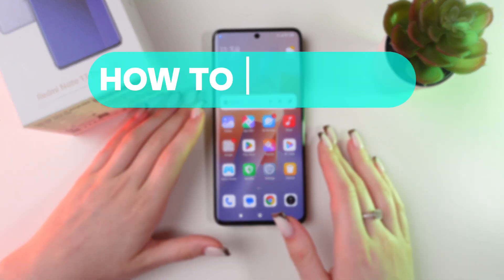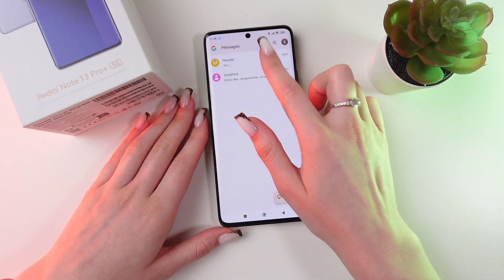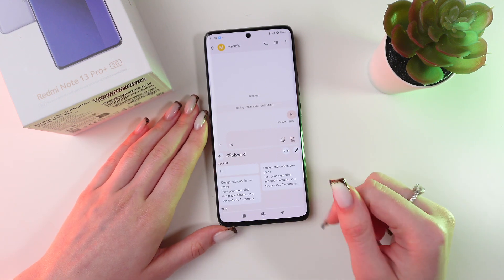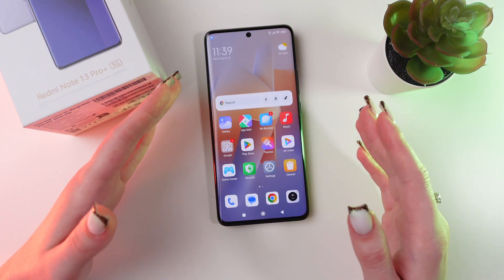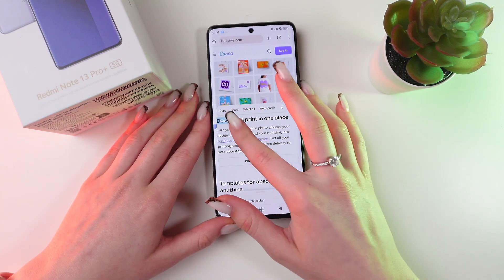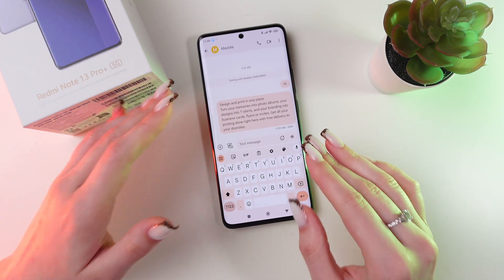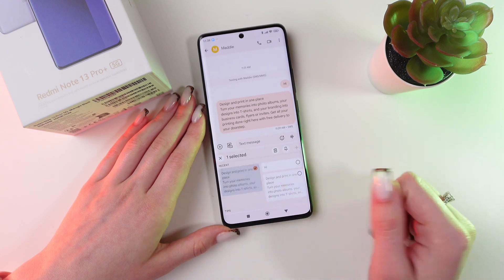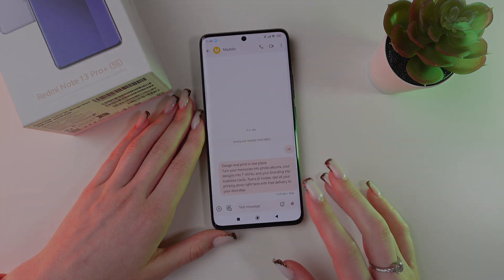How to Activate Keyboard Clipboard on Xiaomi Redmi Note 13 Pro+ 5G: A Simple Guide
Discover how to make the most of your Xiaomi Redmi Note 13 Pro+ 5G by activating the keyboard clipboard feature. This step-by-step guide will show you how to enable and use the clipboard to store and manage multiple copied texts for seamless multitasking. Whether you're drafting a document, messaging, or just saving text snippets, the keyboard clipboard can greatly enhance your productivity. Learn the tips and tricks to use this handy tool to its fullest potential on your device!